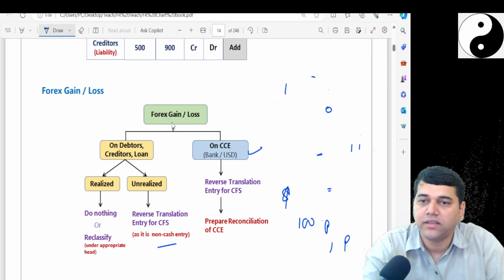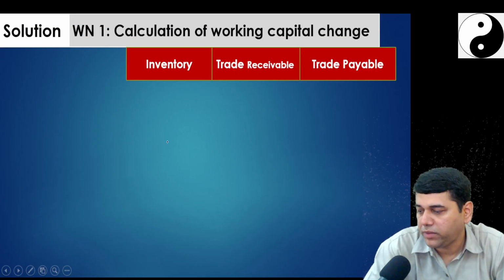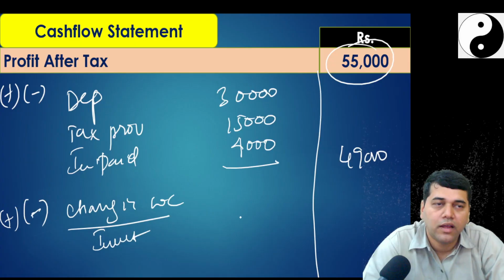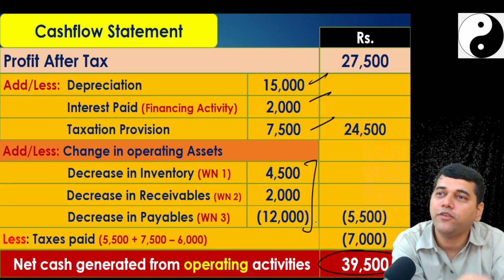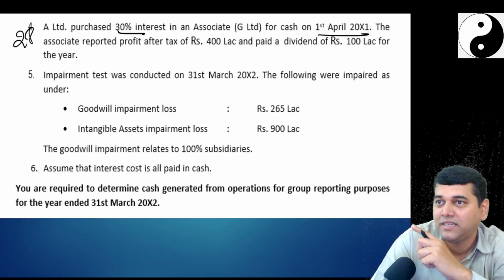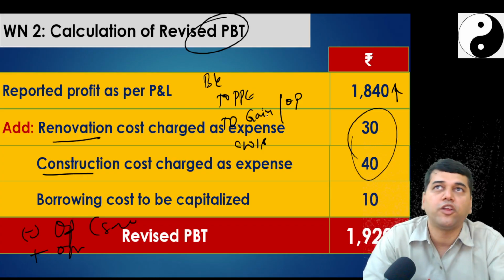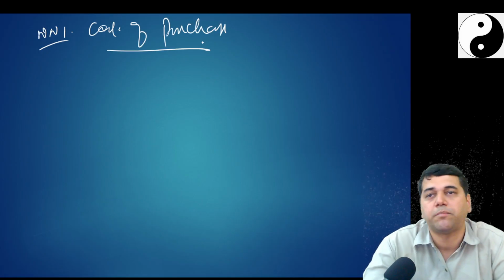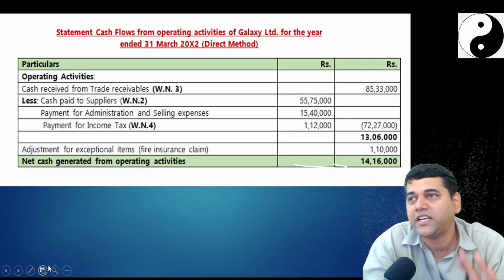Ind AS 7 (Part 3) Cashflow Statements